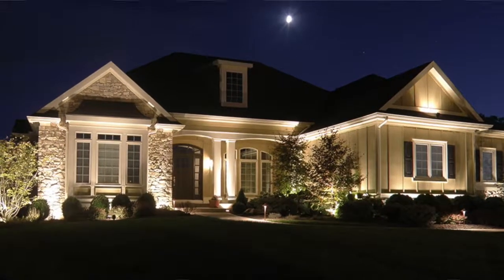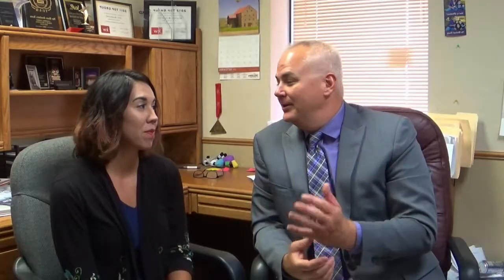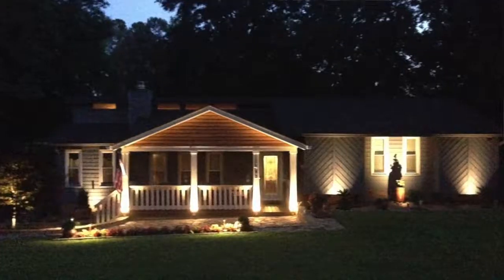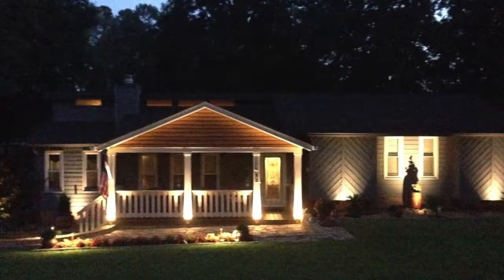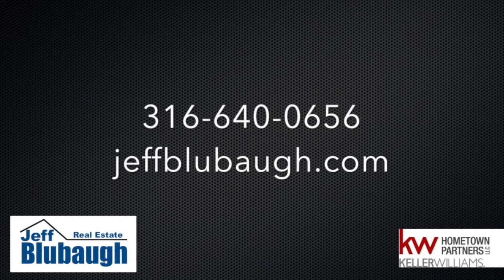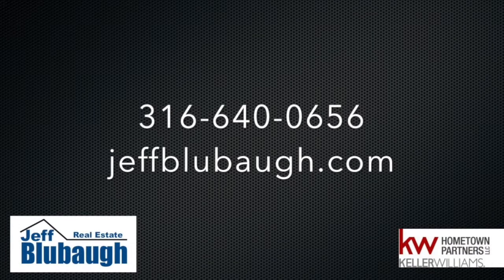Fall Home Illumination- Jeff Blubaugh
Are you thinking of selling your home?

People who are prepared to make their home marketable attract the best offers.  Jeff & Meghan Blubaugh share valuable advice about fall home lighting in this video!